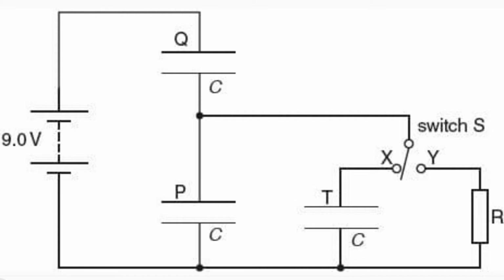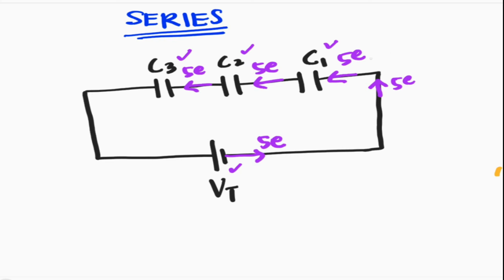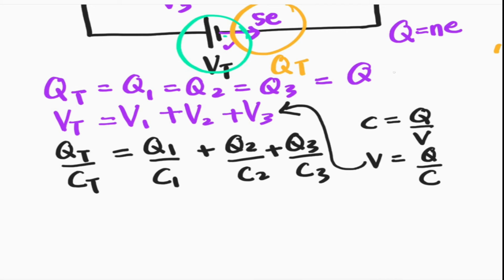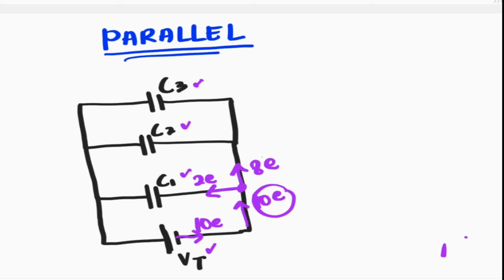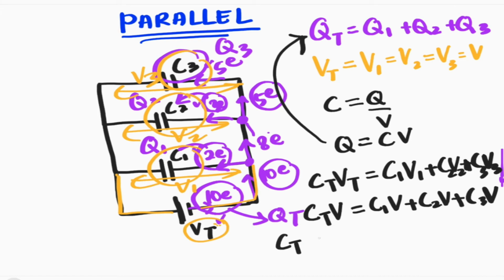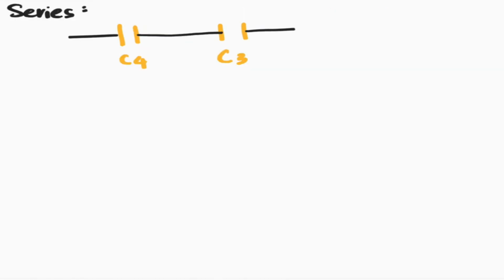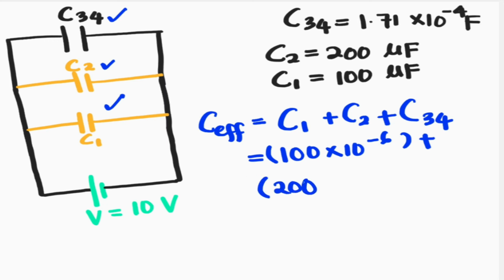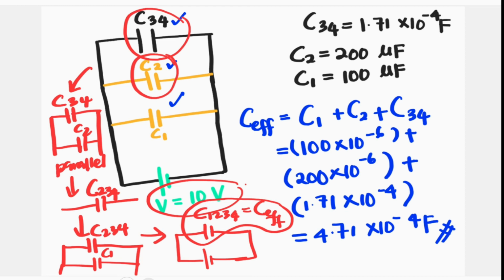capacitor & dielectrics : Part 2 : effective capacitance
students are should be to solve the problems related to combination of capacitors in series and parallel. A suitable technique required to help them to make sure they can determine effective capacitance correctly.